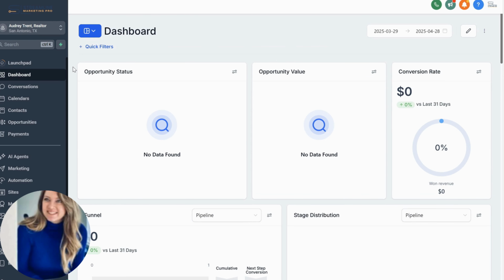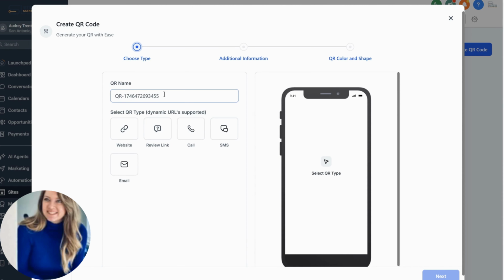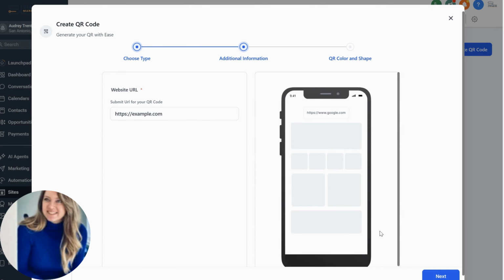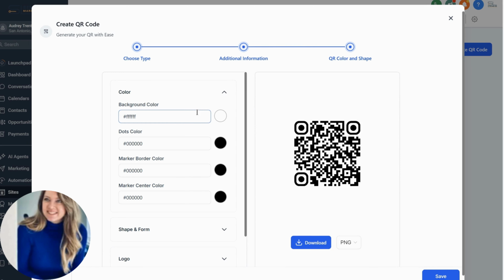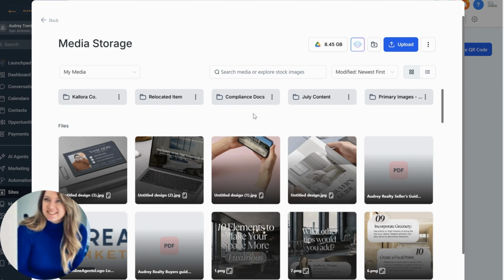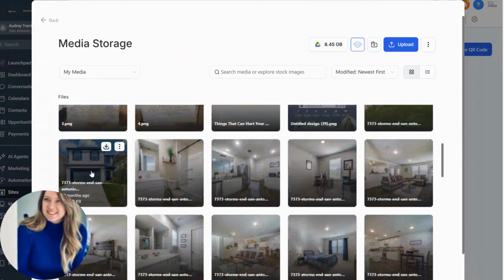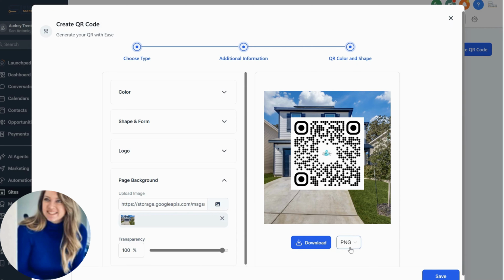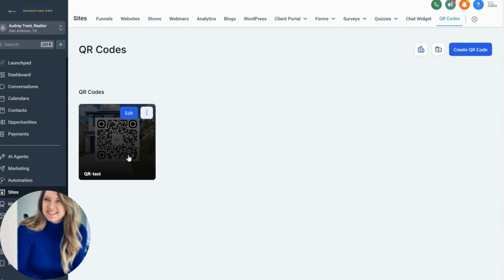How to Make A QR Code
Whether creating a QR code for an open house flyer or to put on your business cards, the set up is simple! You can also include your logo, branding colors and even a background if you're looking to get fancy.

StreamLine Marketing Pro, founded by Jenny Carlson and Audrey Trent, is the ultimate solution for real estate agents looking to elevate their business with cutting-edge marketing tools and strategies. We provide an all-in-one platform featuring a robust CRM system, customizable websites, eye-catching landing pages, and an extensive professional eBook library to help you stand out in a competitive market. Our services include engaging social media content creation, monthly newsletters, branding bundles, and email template campaigns designed to connect with your audience seamlessly.